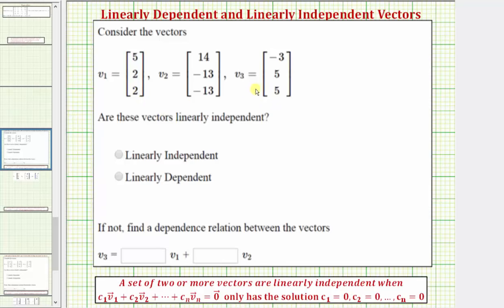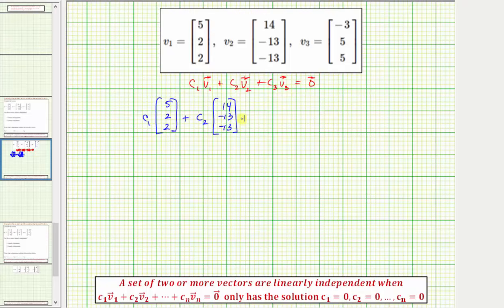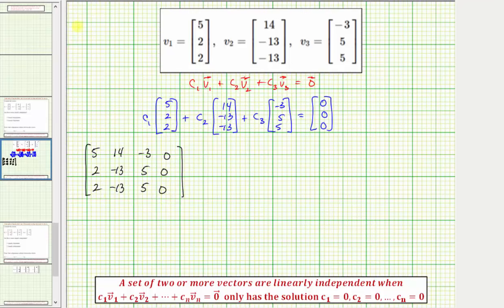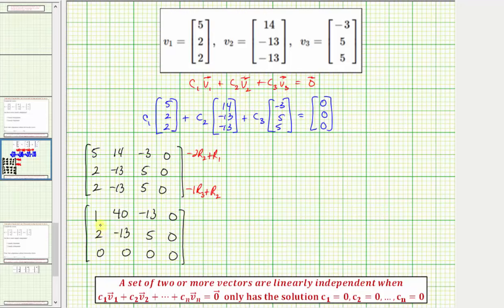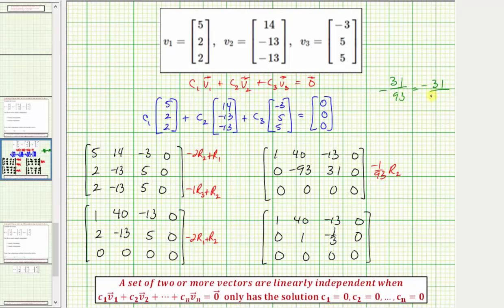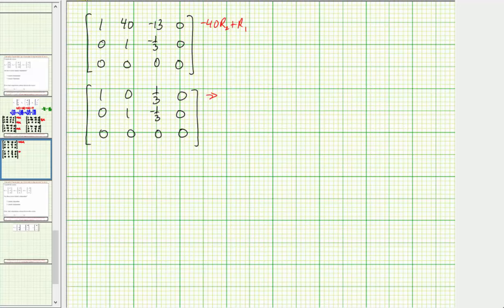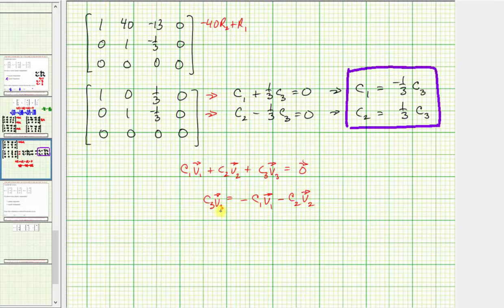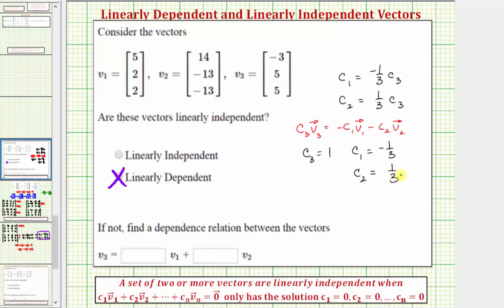Ex: Determine if Vectors are Linearly Independent or Linearly Dependent (Dependent)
This video explains how to determine if a set of vectors are linearly independent or linearly dependent.  If the vectors are dependent, one vector is written as a linear combination of the other vectors.